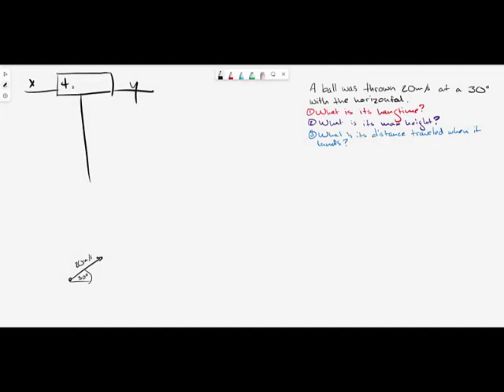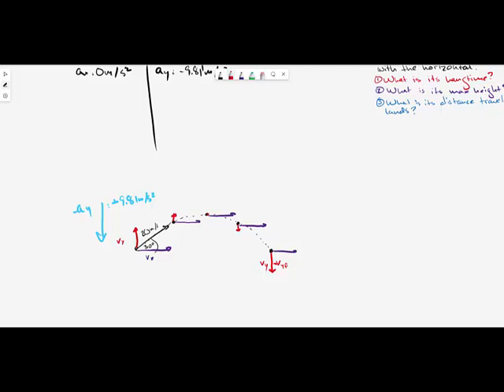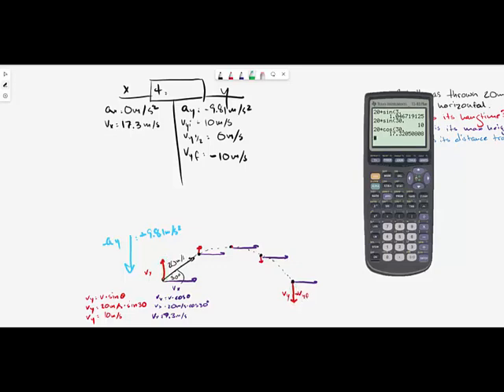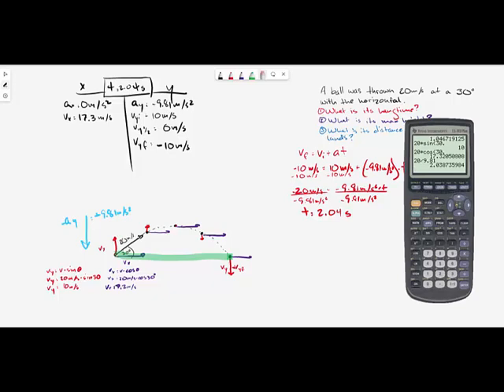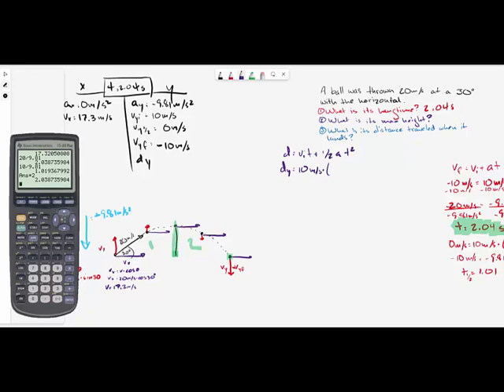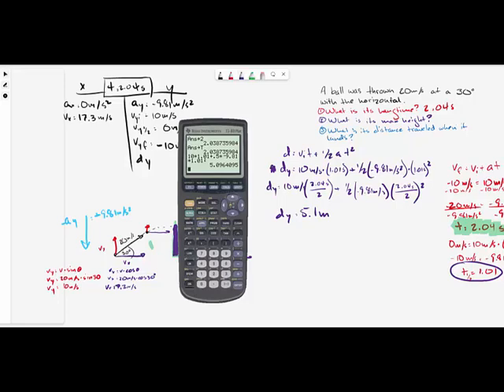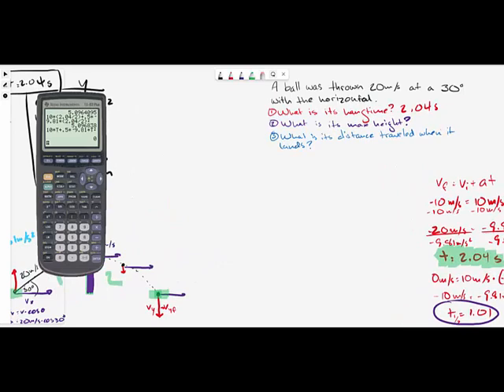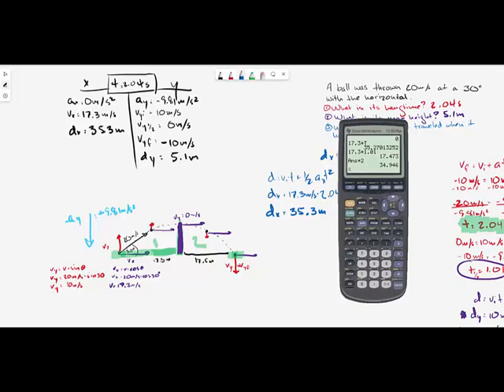Projectile Motion at an Angle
Projectile Motion at an Angle - Regents Physics Review